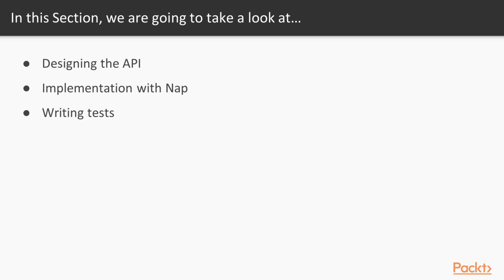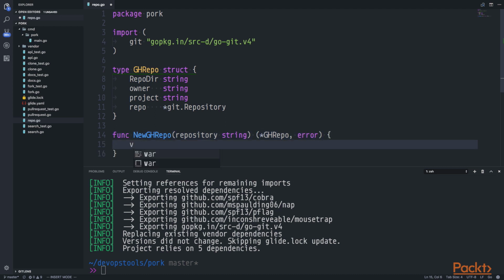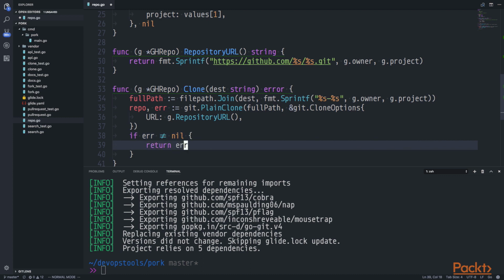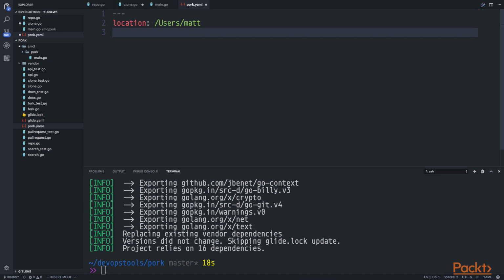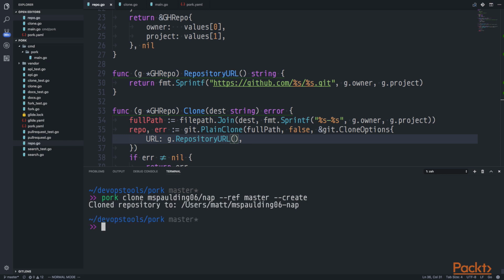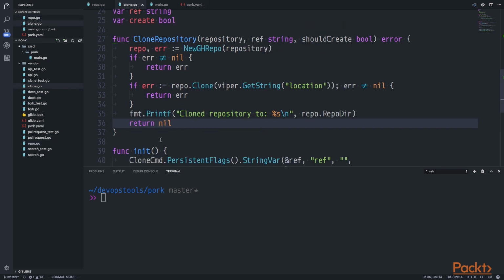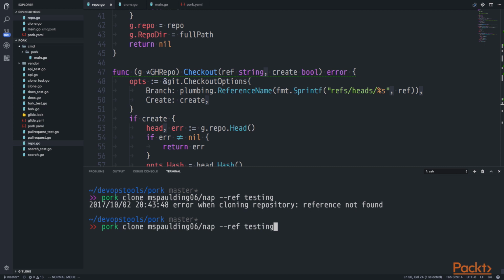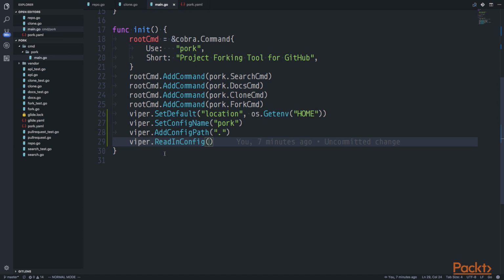Go : Building DevOps Tools: Designing the API | packtpub.com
In this video, we will implementation of the Repository and Clone support for Cloning Git Repositories.
• Create Git Repository Support
• Create the Clone Feature that uses Repository Support